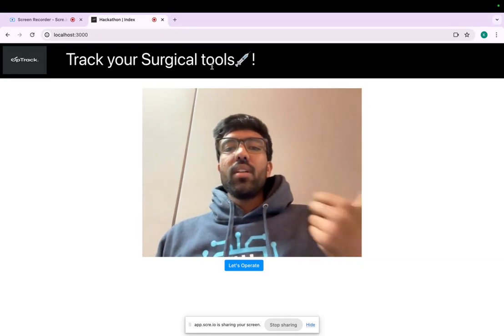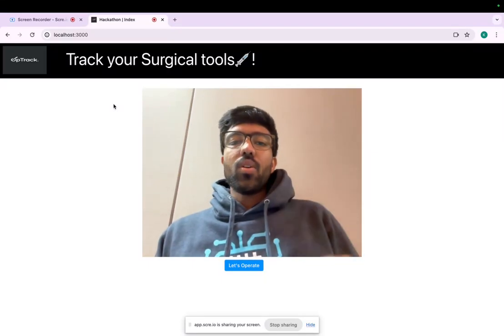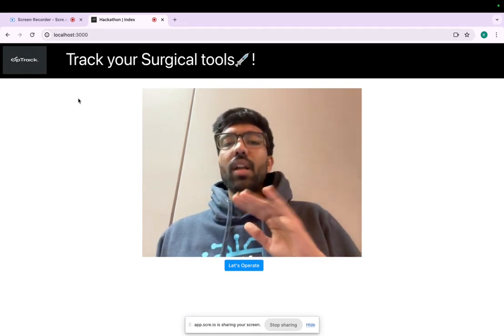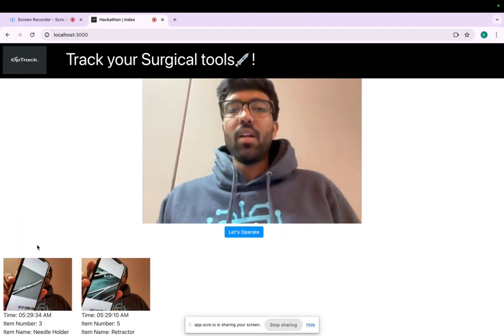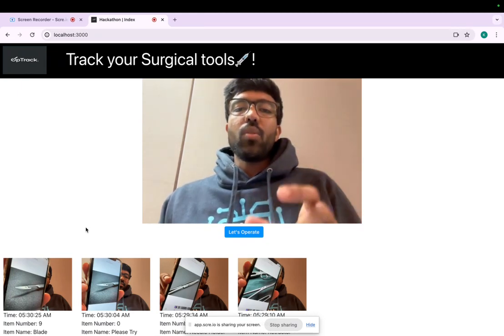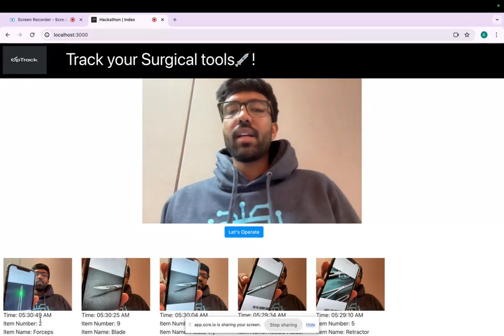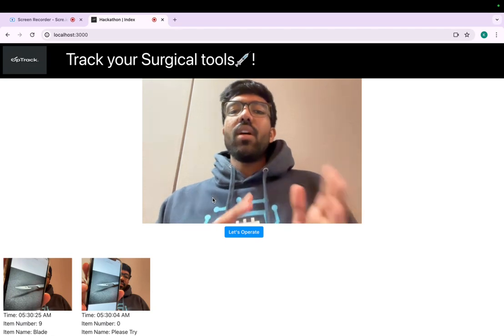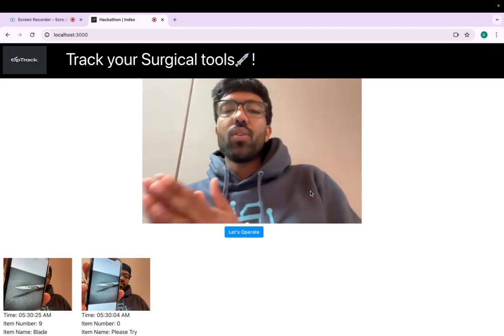OpTrack: Enhancing Patient Safety in Surgery (LAhacks)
Embark on a journey with OpTrack, an innovative web application crafted to elevate patient safety standards in surgical procedures. Developed single-handedly by Keshav Daga, OpTrack harnesses state-of-the-art technology, including webcam integration and the Gemini Vision-Pro API, to monitor surgical tools in real-time during medical operations.

In this captivating video, delve into the inspiration behind OpTrack and the compelling challenges encountered during its development. Discover the remarkable achievements attained by its creator and the pivotal role OpTrack plays in addressing critical issues within the medical landscape.

Explore OpTrack's groundbreaking features and learn how it leverages cutting-edge technology to enhance surgical outcomes and minimize risks. Gain valuable insights into the future trajectory of OpTrack and its potential to shape the future of patient safety in surgery.

Whether you're a healthcare professional striving for excellence in surgical care or a tech enthusiast intrigued by innovation in healthcare, this video offers a fascinating glimpse into the transformative power of OpTrack. Join Keshav Daga on this enlightening journey and uncover the profound impact of OpTrack on the world of surgical medicine. Watch now and witness the revolution unfold!